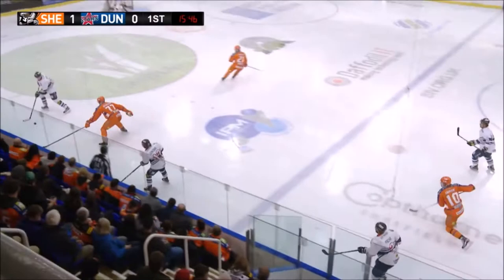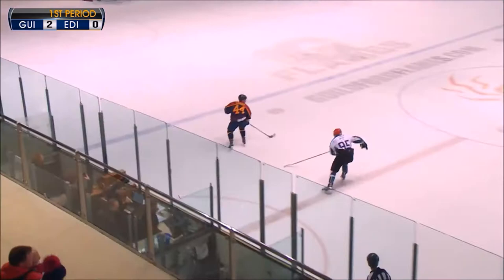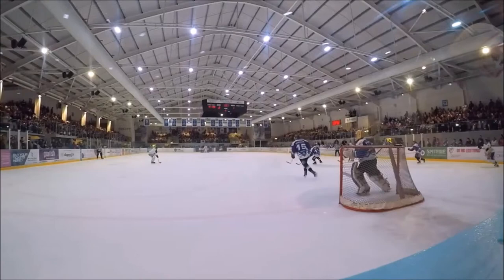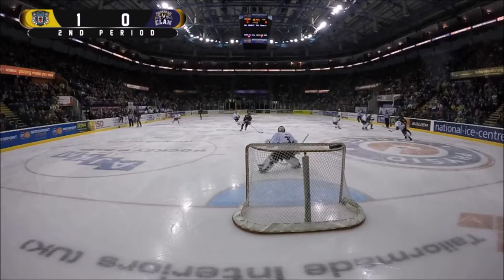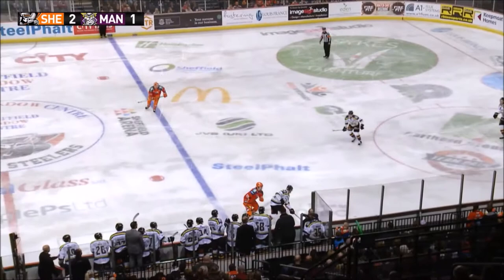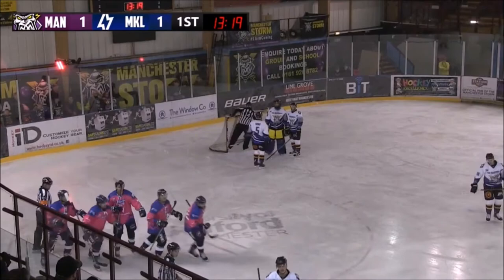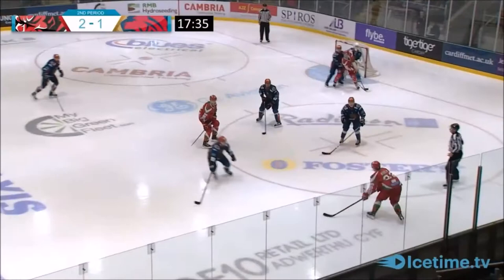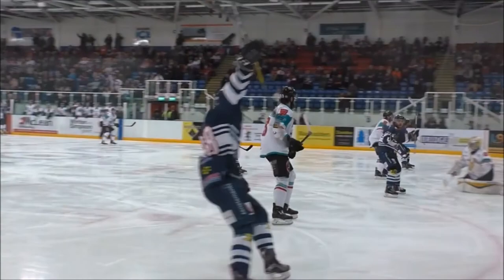EIHL Match Highlights [Week 11] [6/11/17 - 12/11/17]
Sheffield Steelers vs Dundee Stars 08/11/2017...

Guildford Flames vs Edinburgh Capitals 11/11/2017...

Belfast Giants vs Cardiff Devils 11/11/2017...

(Devils Goal) - Justin Faryna
(Devils Goal) - Gleason Fournier
(Devils Goal) - Joey Martin

Milton Keynes Lightning vs Coventry Blaze 11/11/2017...

(Lightning Goal) - Tommy Mele
(Lightning Goal) - Guillaume Doucet
(Blaze Goal) - Ryan Dingle
(Blaze Goal) - Danick Paquette
(Blaze Goal) - Galean Patterson
(Lightning Goal) - Kevin King
(Blaze Goal) - Jordan Pietrus
(Lightning Goal) - Paul Phillips

Fife Flyers vs Dundee Stars 11/11/2017...

Nottingham Panthers vs Braehead Clan 11/11/2017...

Sheffield Steelers vs Manchester Storm 11/11/2017...

(Steelers Goal) - Levi Nelson
(Storm Goal) - Ciaran Long
(Steelers Goal) - Andreas Jamtim
(Steelers Goal) - Andre Deveaux

Coventry Blaze vs Fife Flyers 12/11/2017...

(Blaze Goal) - Ben Lake
(Flyers Goal) - Liam Heelis
(Flyers Goal) - Shayne Stockton
(Flyers Goal) - Chase Schaber
(Flyers Goal) - Evan Bloodoff

Manchester Storm vs Milton Keynes Lightning 12/11/2017...

(Storm Goal) - Mike Hammond
(Storm Goal) - Matt Stanisz
(Storm Goal) - Matt Beca
(Lightning Goal) - Francis Verreault-Paul

Braehead Clan vs Guildford Flames 12/11/2017...

(Flames Goal) - Carl Ackered
(Flames Goal) - Jesse Craige
(Clan Goal) - Tyler Scofield
(Clan Goal) - Jacob Doty

Cardiff Devils vs Edinburgh Capitals 12/11/2017...

Dundee Stars vs Belfast Giants 12/11/2017...

(Stars Goal) - Johan Andersson
(Stars Goal) - Brian Hart